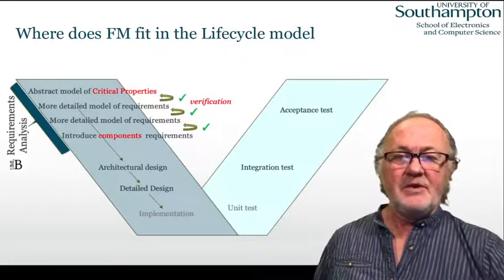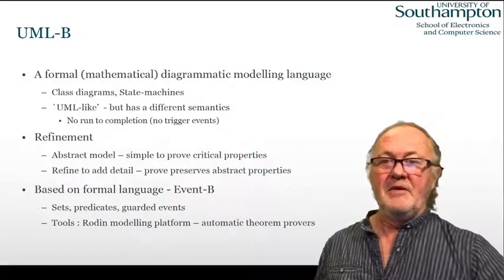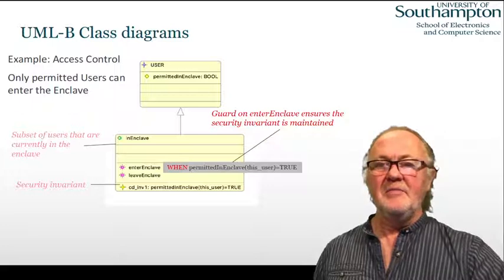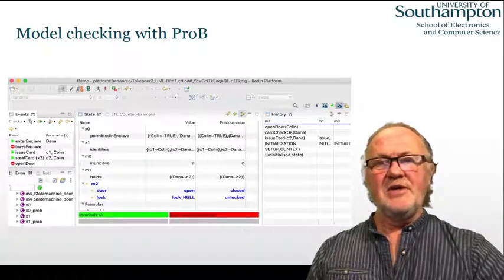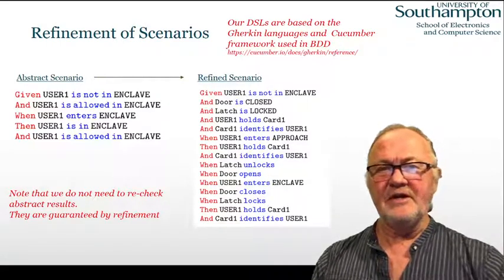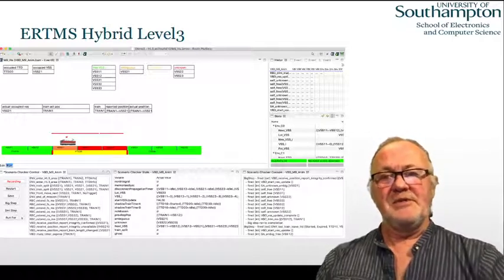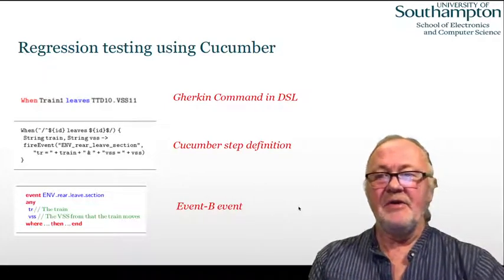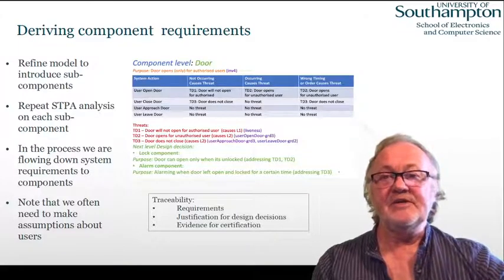Formal modelling processes for analysing cyber-physical systems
This is a talk that i gave at the ICECOCS 2020 conference. It gives an overview of the aims of what we do and how we use the tools.